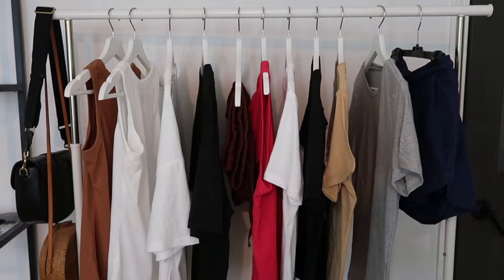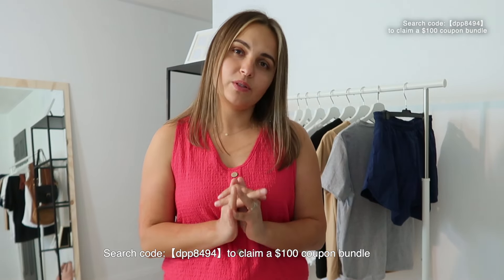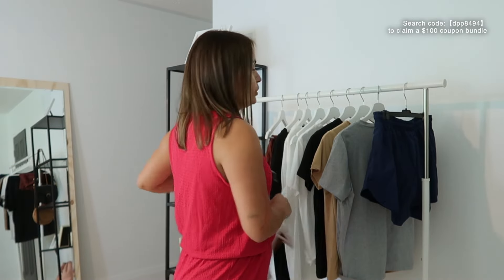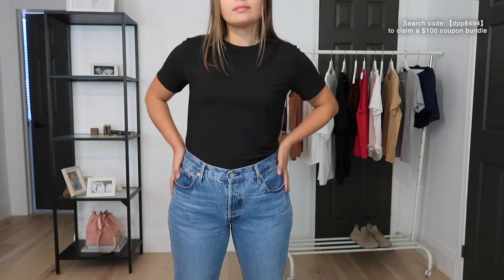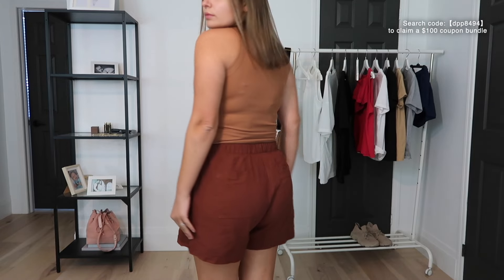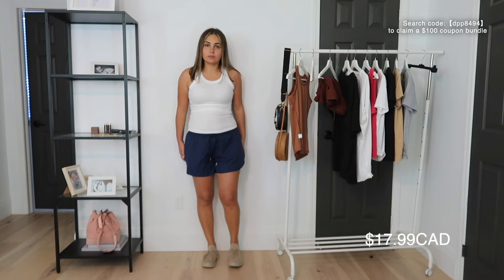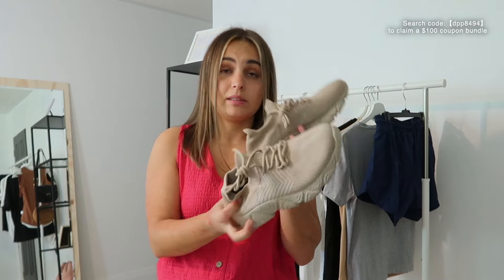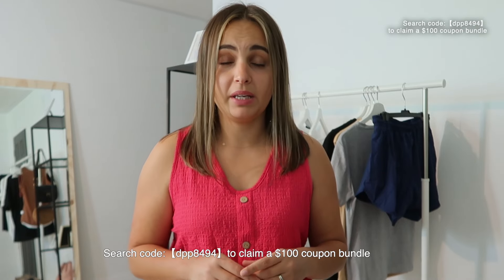Summer Try-on Haul: Basics you need | TEMU Haul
SUMMER CAPSULE WARDROBE ON A BUDGET! Basics you need!

🎉 Head to Temu App Now: temu.to/m/u7iixv53oc0

Products mentioned:
Solid Color Drawstring Shorts: temu.to/m/uvw8afiwofd  $1.84💰 (Original Price $18.49💰)
Women's Stylish Sleeveless Sports Tank Top: temu.to/m/u8z7mjrt6zy  $0.36💰 (Original Price $4.99💰)
Men's Pillow Slides, Casual Non Slip EVA Slippers: temu.to/m/uxu9usjrfz4  $4.69💰
Simple Mesh Breathable Low Top Chunky Sneakers: temu.to/m/u2fqu2irvlv  $14.59💰
Plus Size Solid V Neck T-Shirt, Casual Half Sleeve Top: temu.to/m/uxb8uw9ko7r  $8.99💰
Elegant Solid Two-piece Set, Button Front V Neck Top: temu.to/m/u3qbmi4qt5b  $9.79💰
Solid Color T-shirt 4 Packs, Casual Short Sleeve Crew Neck T-shirt: temu.to/m/uemkg2xksti  $14.59💰
Solid Color 2-in-1 Sports Running Fitness Shorts With Multi Pockets: temu.to/m/ux83oi8h7ic  $12.69💰